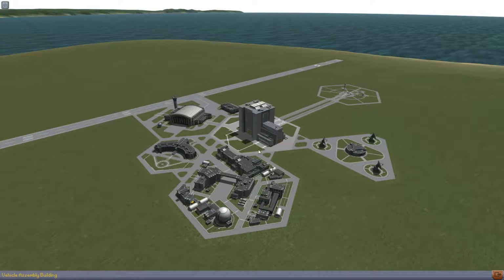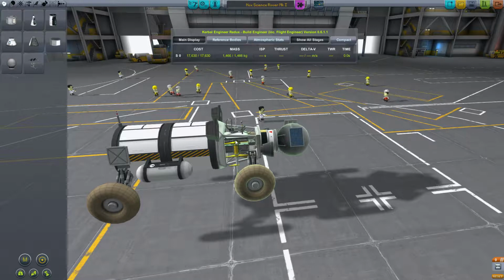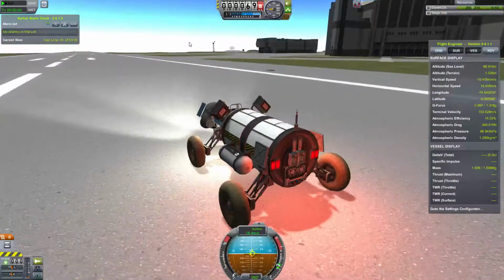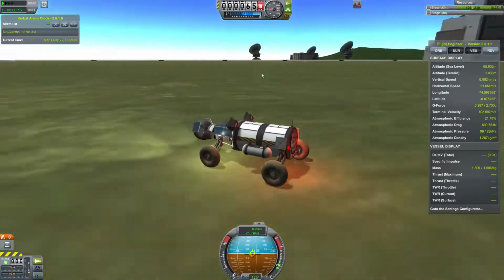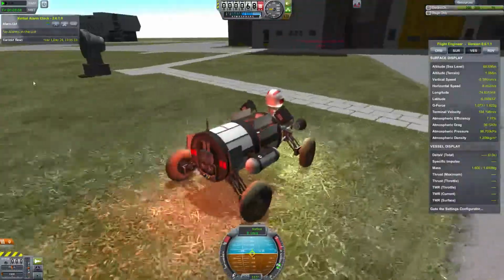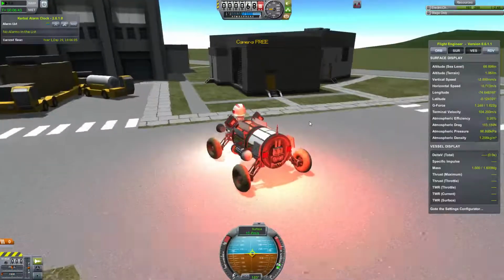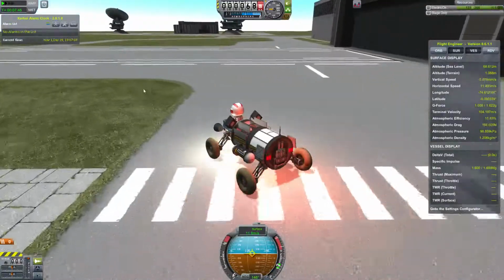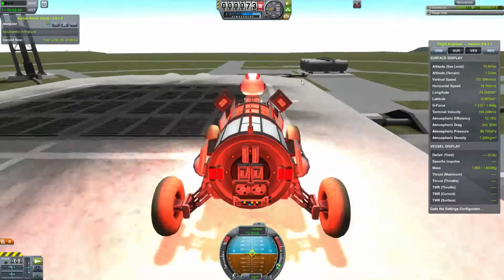KSP 0.22 Career - Nox Spaceworks (Part 27, Introducing KAR)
We're looking for a brave yet stupid Kerbonaut to test-drive our new vessel that's actually meant to touch the ground while moving.

1:00 We decided to hire the best guy we could find, instead of what we wanted
1:25 Introducing our first rover, the KAR (Kerbol-Assisted-Rolling). Of course it needs a bit of work still...
4:30 Pre-drive check on runway
6:40 I'm way too excited about this but the we have brake lights!
9:00 Parked at Launchpad, getting a pilot/driver to come in
10:30 Getting our driver to hop on it now
11:45 Rolling out for a drive around KSC. With science of course!
14:50 Almost crashing it at KSC, then almost rolling it over.

This was just the first working prototype, so there's more coming. Except that I'm not showing all the driving about, it's too boring